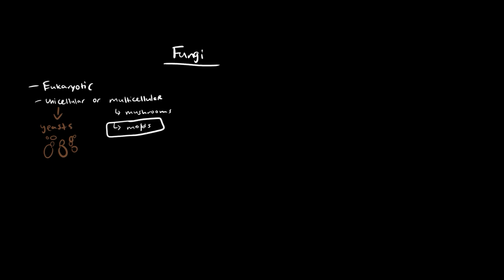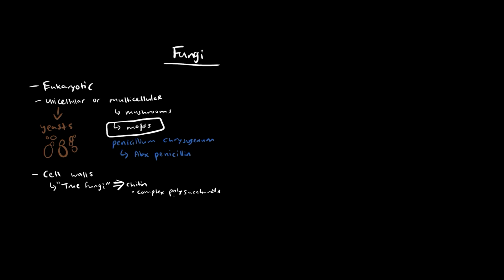A Quick Overview of Fungi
This video provides a quick overview of fungi.